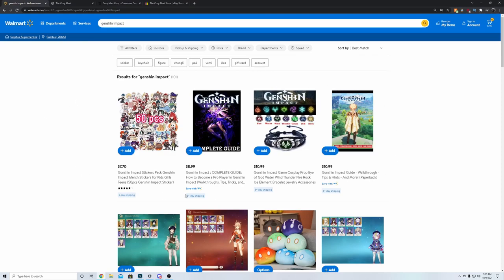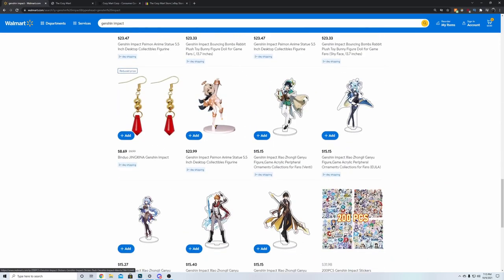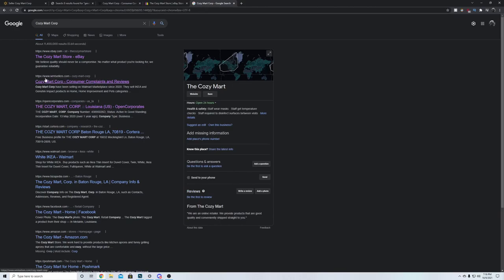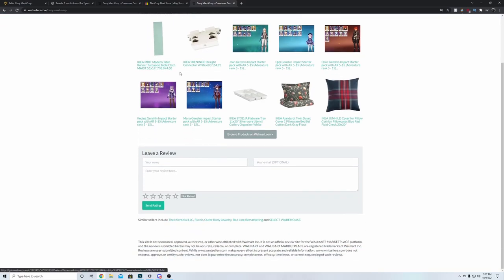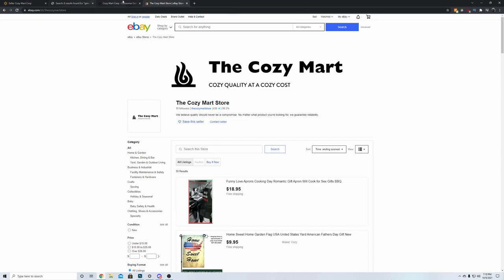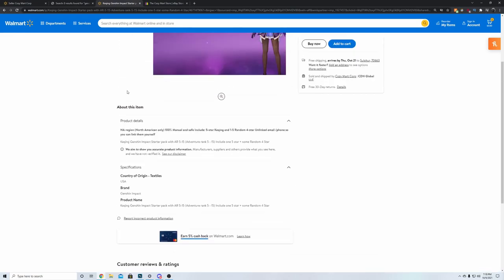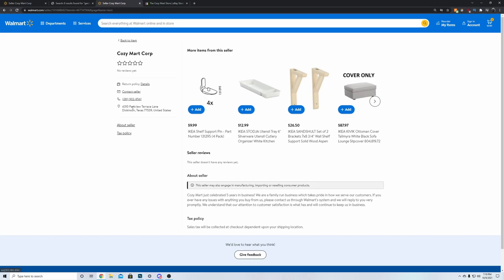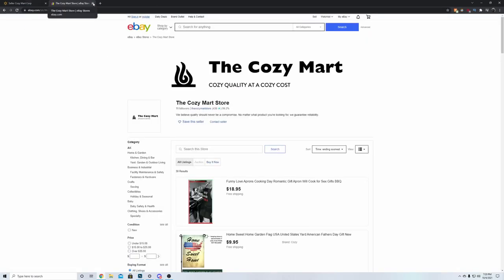Walmart is ILLEGALY Selling Genshin Accounts! | Genshin Impact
This is super weird. Might do a little more digging to see if I can find anything else involving Cozy Mart Corp and this genshin impact scam.

Ignore:
genshin,genshin impact,five star,genshin impact game,genshin impact 2020,scam,scams,scammers,illegal